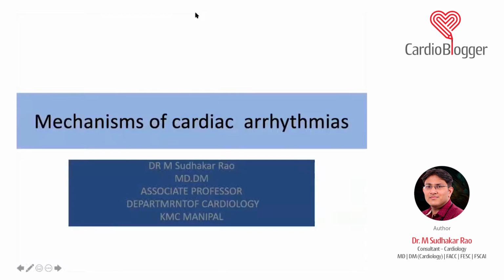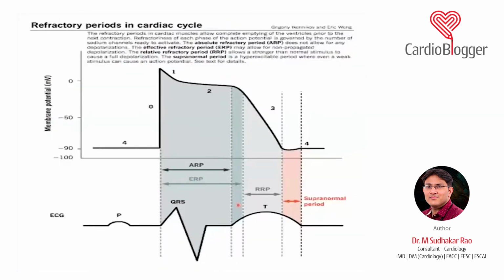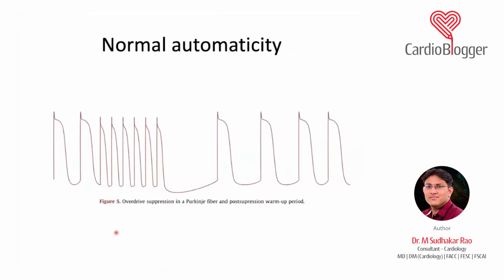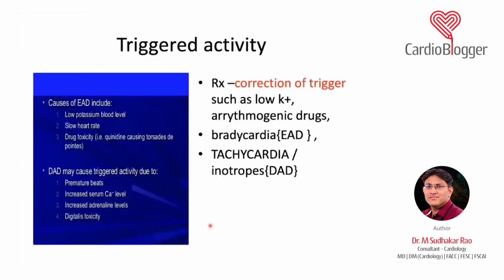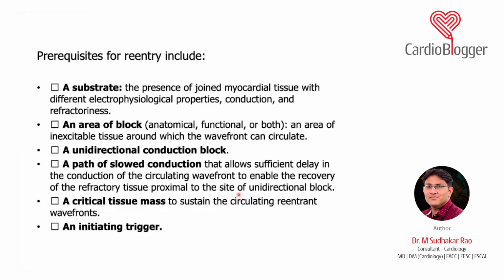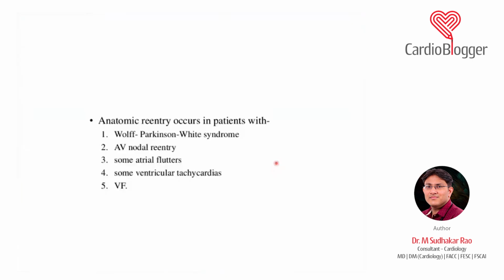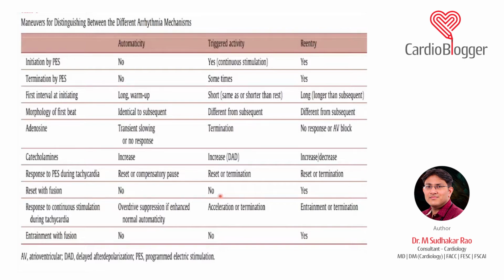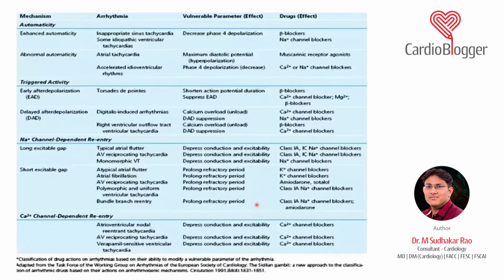Mechanisms of Cardiac Arrhythmias | Dr. M Sudhakar Rao | Cardioblogger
Join us on the Cardioblogger YouTube channel as Dr. M Sudhakar Rao delves into the mechanisms of cardiac arrhythmias. In this insightful video, Dr. Rao explains the causes, types, and physiological processes behind arrhythmias, providing a comprehensive understanding of this critical cardiovascular condition.

🔍 Topics Covered:
Introduction to Cardiac Arrhythmias
Types and Classifications
Causes and Risk Factors
Pathophysiology and Mechanisms
Diagnostic Approaches
Treatment and Management Options
👨‍⚕️ About Dr. M Sudhakar Rao:
Dr. M Sudhakar Rao is a renowned cardiologist with extensive experience in treating cardiac arrhythmias. He is dedicated to educating the public and healthcare professionals about heart health.

Your support helps us create more content like this!